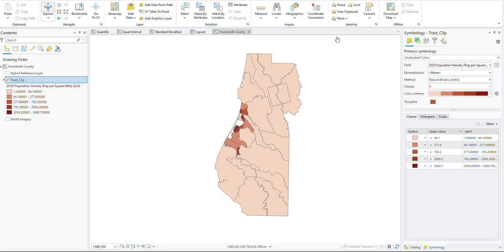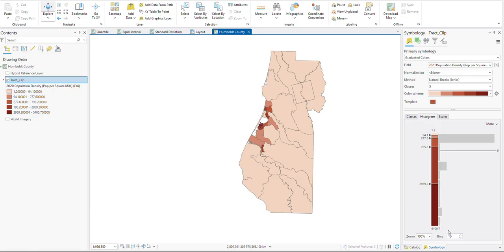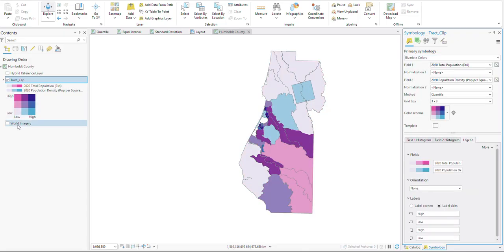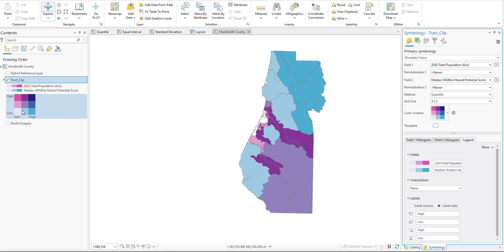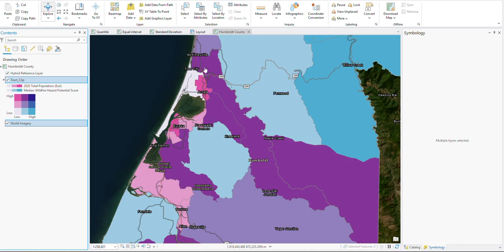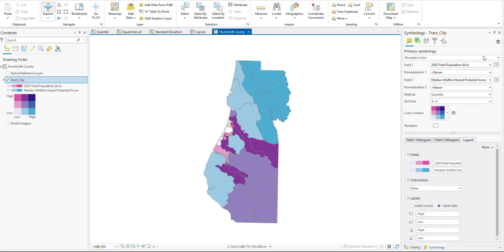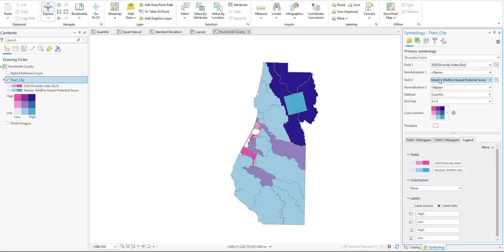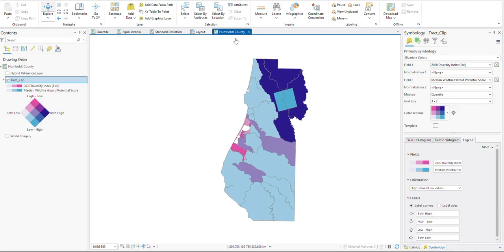gsp316 lab10 Bivaraite